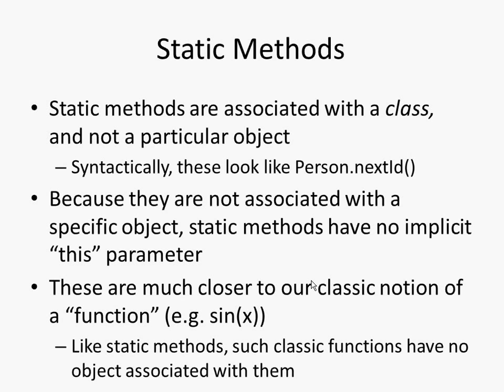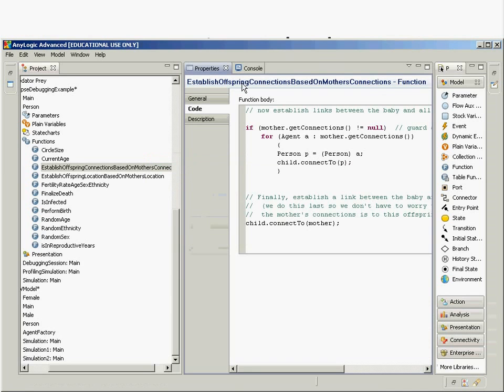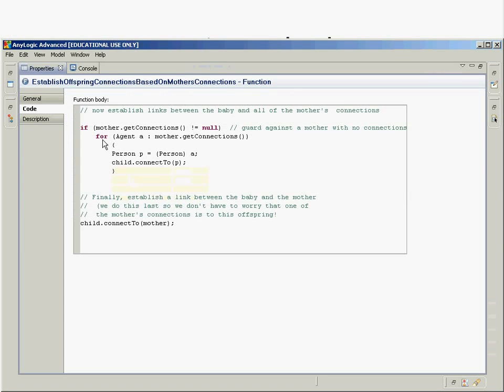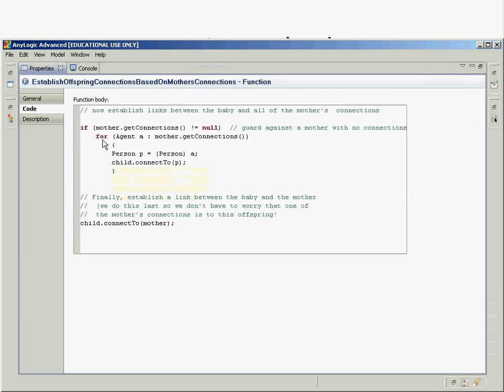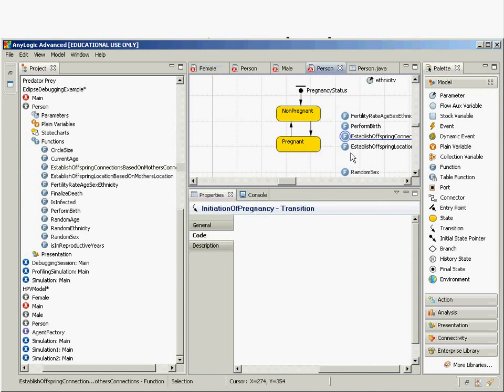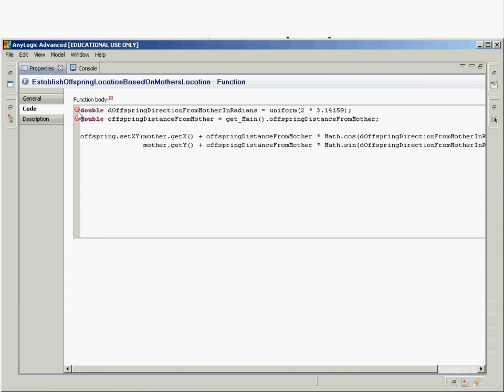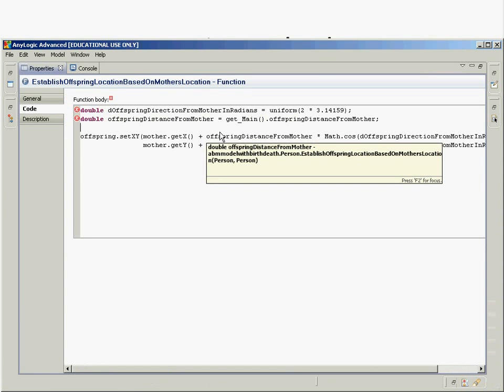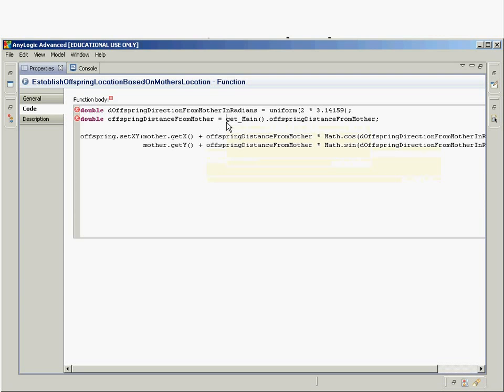Methods and Functional Abstraction Nugget 15introduce Static Methods and demonstration how to use it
Original Video Title:Methods and Functional Abstraction Nugget 15introduce Static Methods and demonstration how to use it